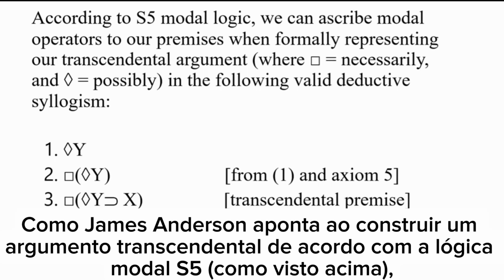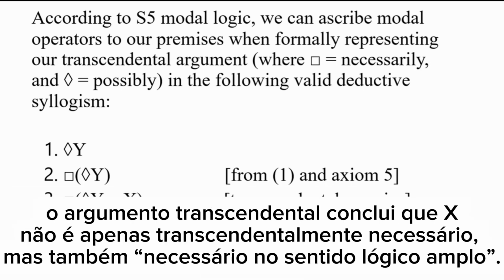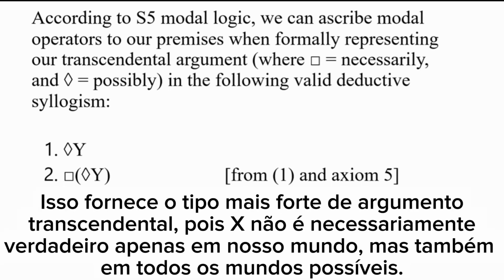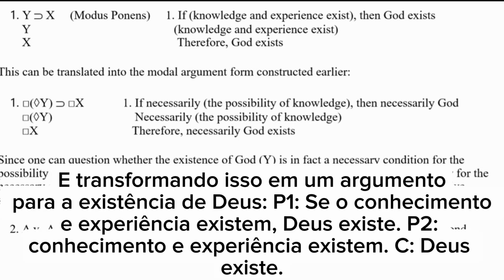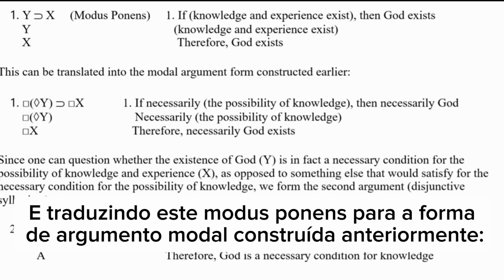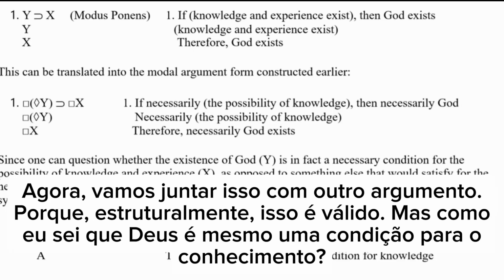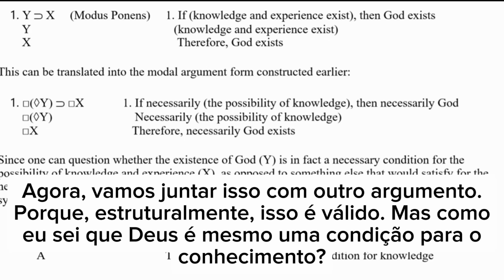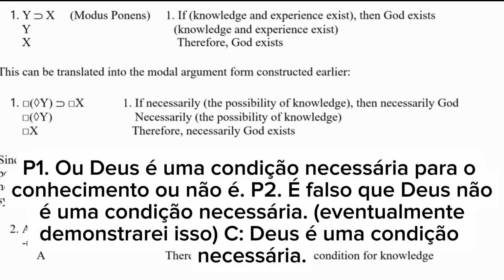A Lógica do Argumento Transcendental Para Deus (Corte)